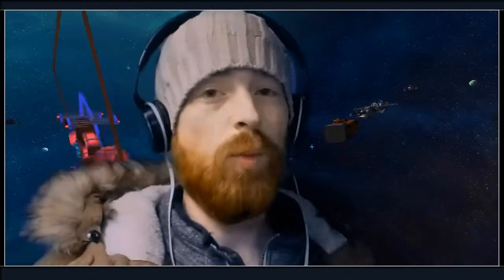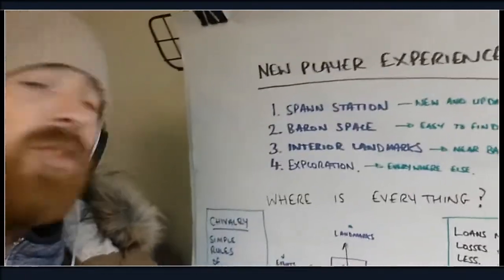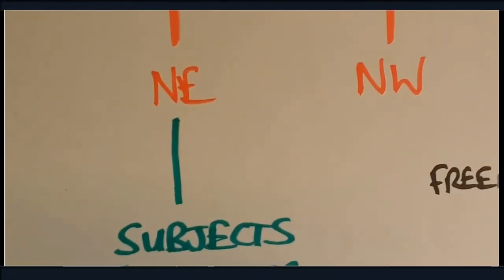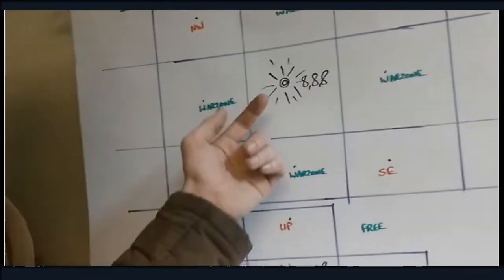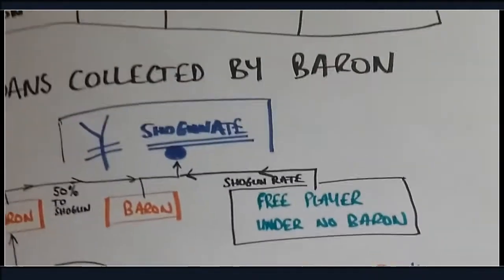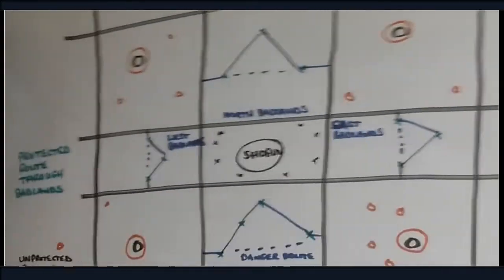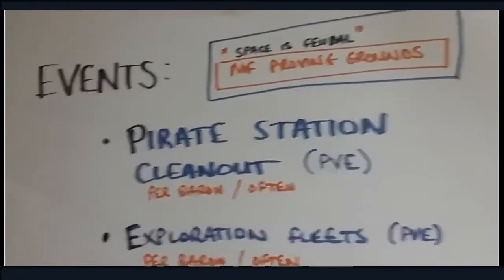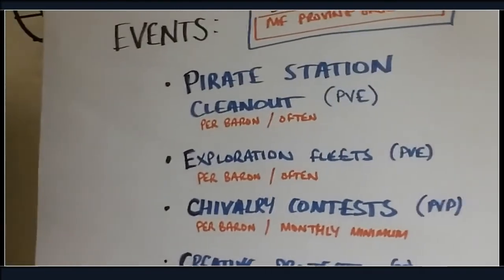Totally Feudal - Mid Game Proving Grounds Explained